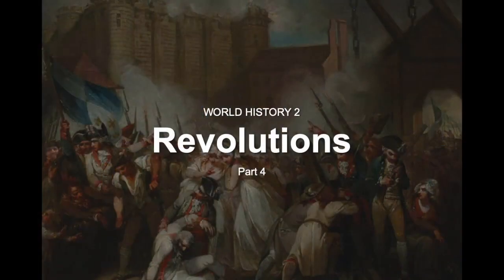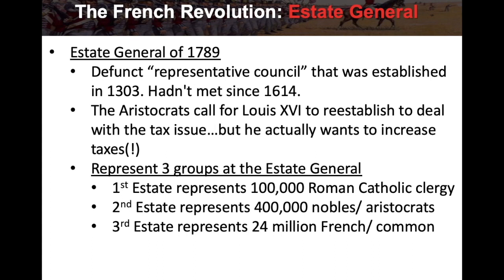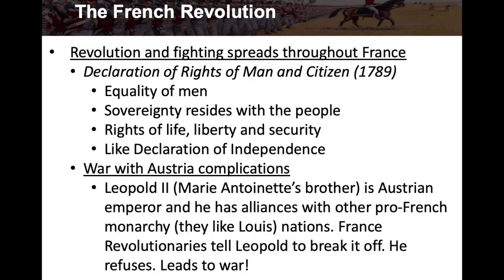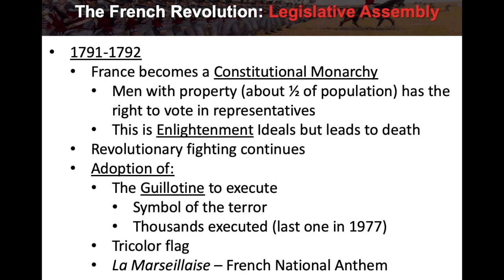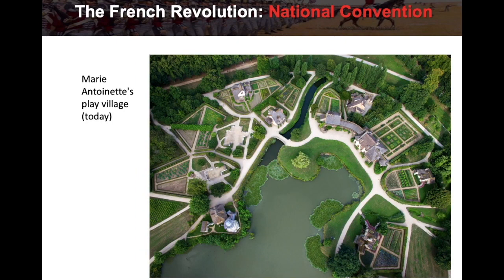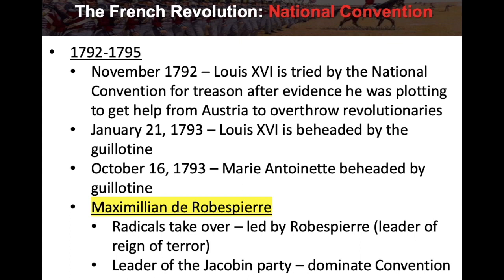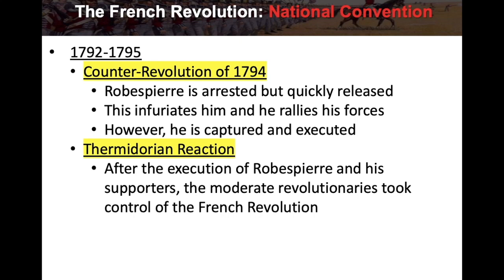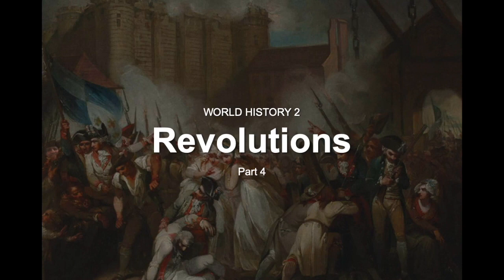WH2 SESSION 15 - Revolutions IV (French)